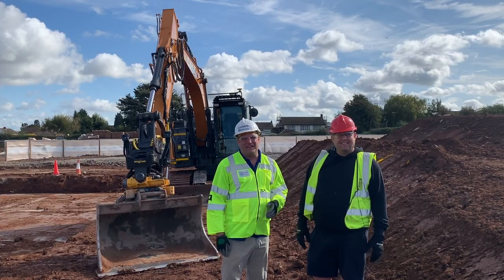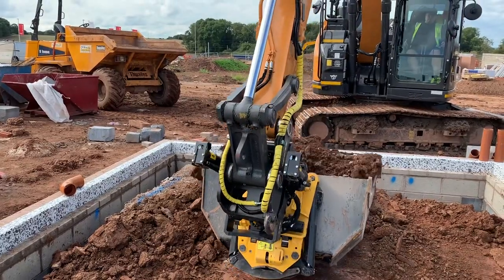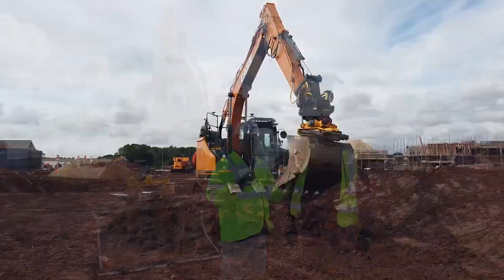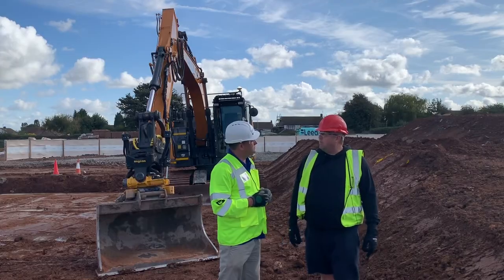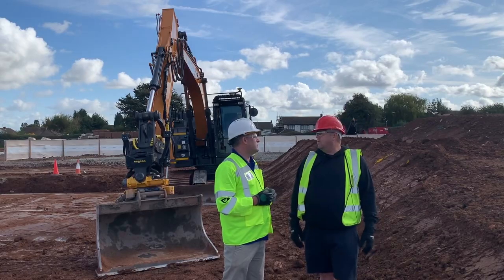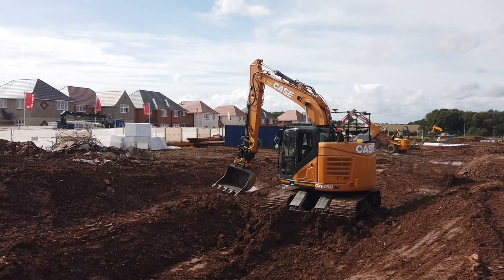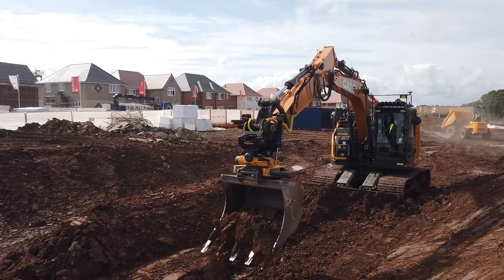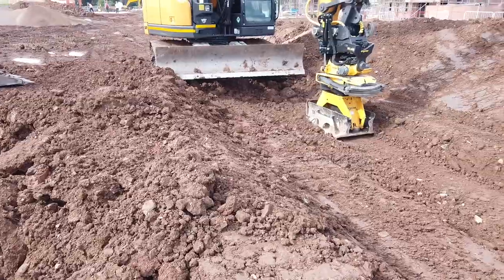Owner operator Richard with his new Case excavator, Engcon Tiltrotator and Leica 3D machine control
Tiltrotator specialist Engcon has been on the innovation trail to ensure its attachment solutions work with 3D machine control. Peter Haddock from Content With Media recently visited a house building site near Castle Donnington with Engcon specialist Mark Clare and Leica Geosystems machine control specialist Mike James, to see the technology in action.

On arriving at the site he meet owner operator Richard Baker who has invested in a brand new CASE Construction Equipment  CX145D SR short radius 14.5 tonne excavator, with an Engcon twin hitch setup, including a EC214 Tiltrotator, controlled by Leica machine control.

Here is what he had to say about the new unit and how it was helping him to complete a range of tasks for Chasetown Civil Engineering Limited onsite.